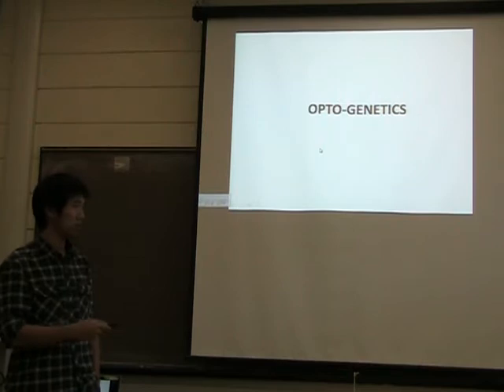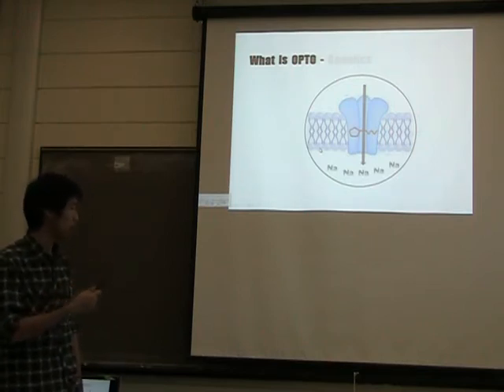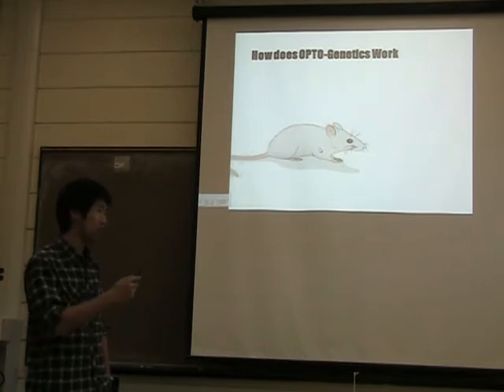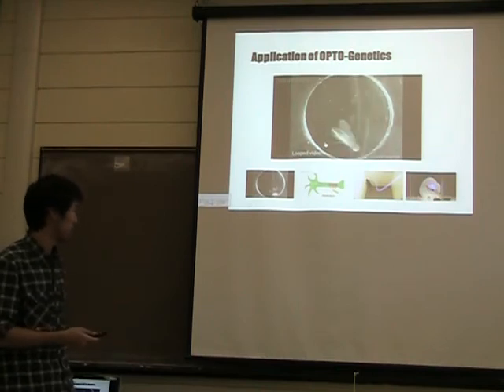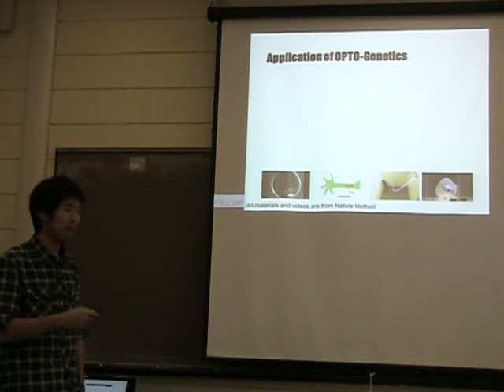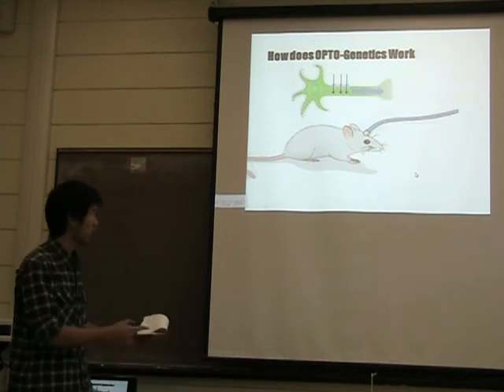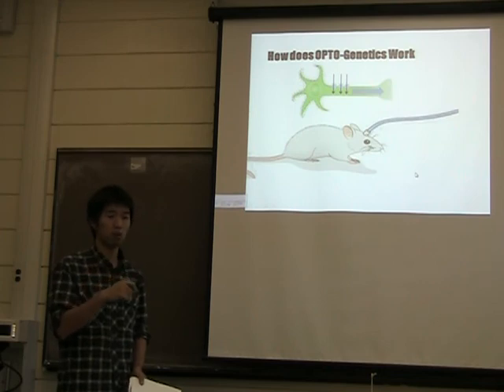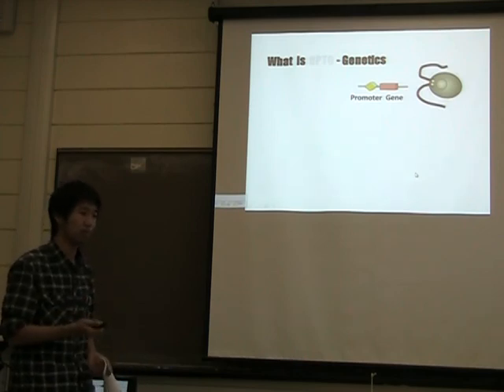ESL Midterm Presentation